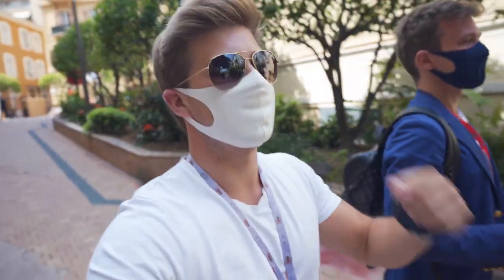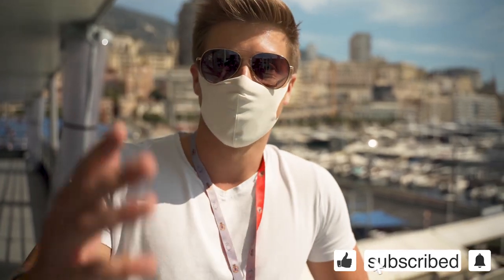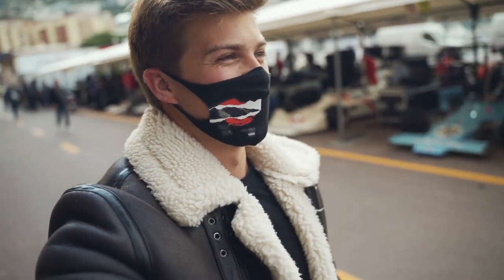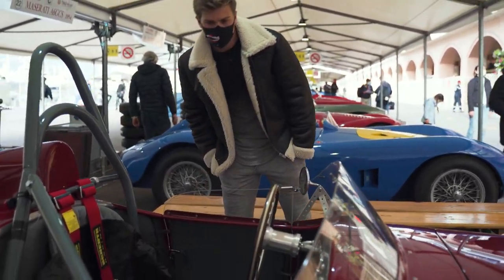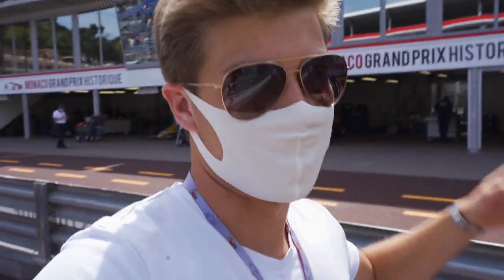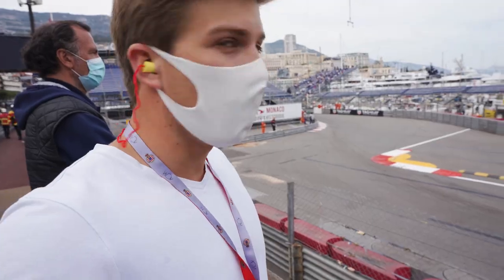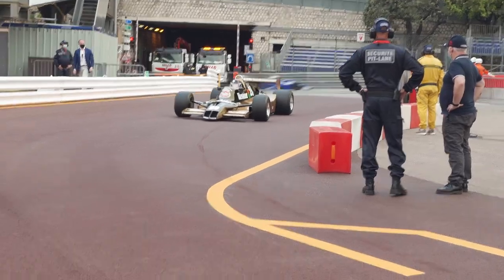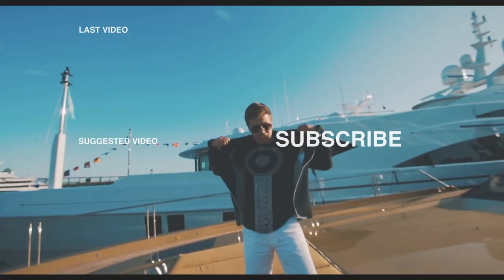What goes on during the Monaco Historic Grand Prix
We got VIP passes to the Historic GP of Monaco. Join us in the paddocks for a new angle to the whole race & experience the vintage F1 cars with us !

Produced/ Edited: by Josh Stanley